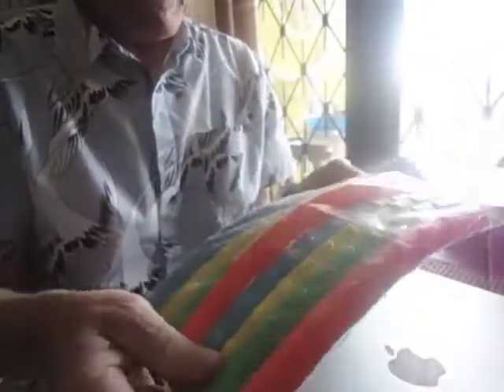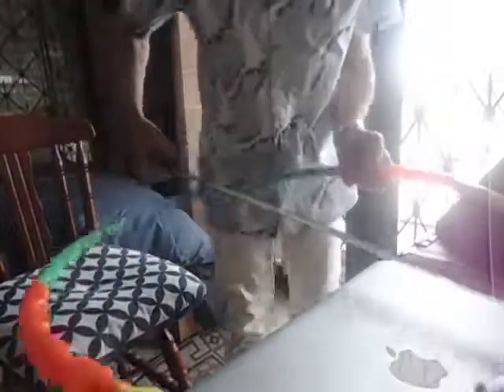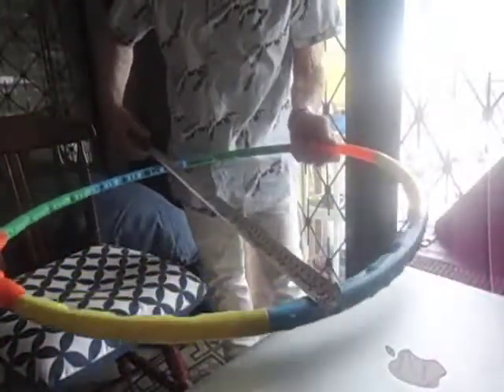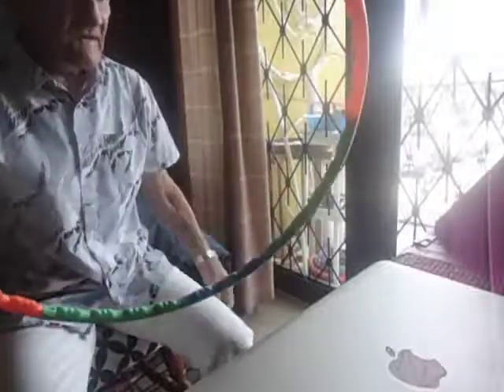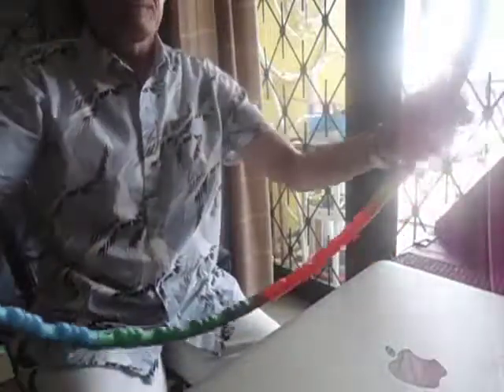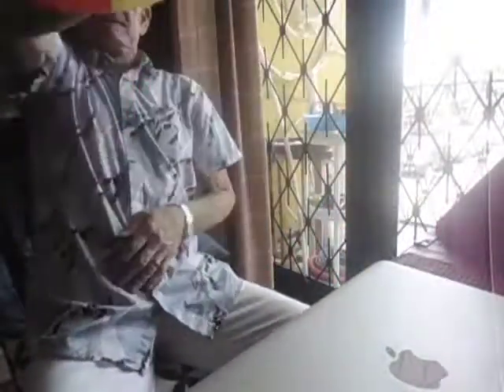BREAKDOWN HULA HOOPS GREAT FOR BUBBLES AND COMPACT FOR TRAVEL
RICK FINDLEY